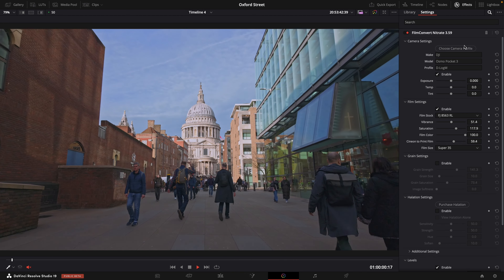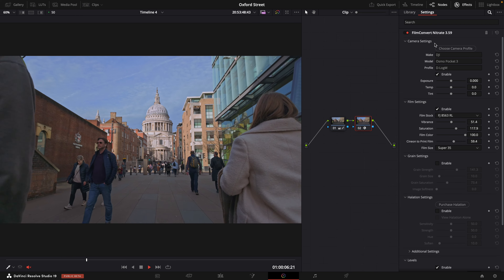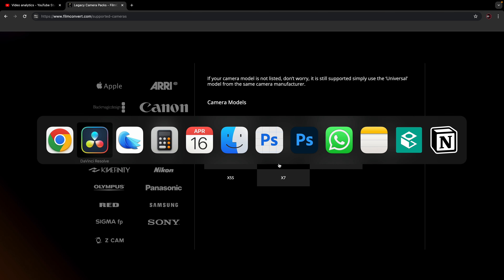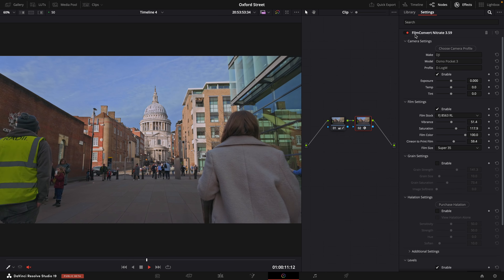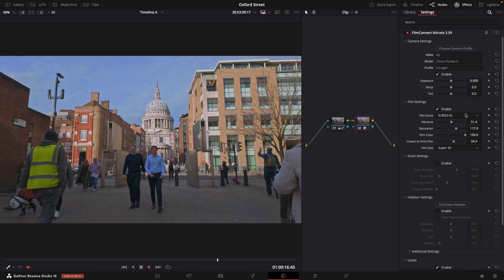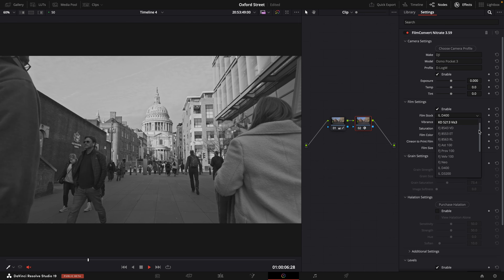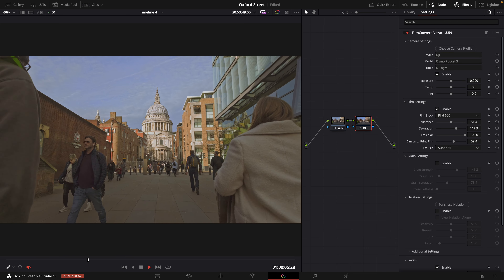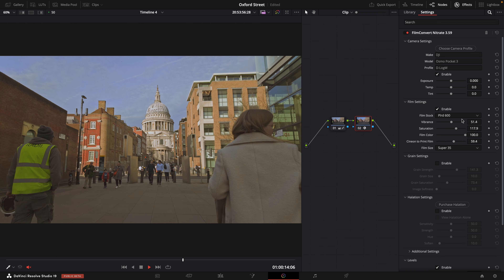DJI Osmo Pocket 3 D-Log Grading - FilmConvert Nirate - Update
Unlock the full potential of your DJI Pocket 3 D-Log footage with the latest Film Convert Nitrate update (version 3.59)! Learn how to effortlessly grade your footage directly within Film Convert Nitrate, with a step-by-step tutorial showcasing the new features and film emulations.

Discover the power of Film Convert Nitrate across popular editing platforms like Premiere, After Effects, DaVinci Resolve, Final Cut Pro, and Motion. Explore a wide range of film stocks, from iconic Kodak to vibrant Fuji and nostalgic Polaroid, to elevate your visuals with cinematic flair.

Our comprehensive tutorial covers essential parameters such as grain and halation management, ensuring your footage stands out with professional-grade quality.

Join the filmmaking community and share your feedback in the comments below. Don't miss out on this opportunity to enhance your storytelling with Film Convert Nitrate. Let's elevate your filmmaking journey together! 🚀🎥